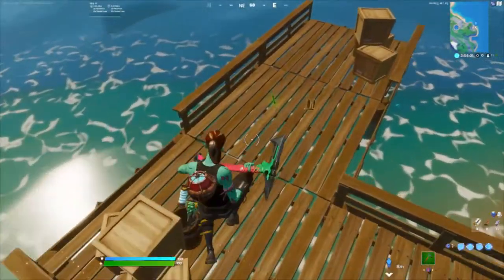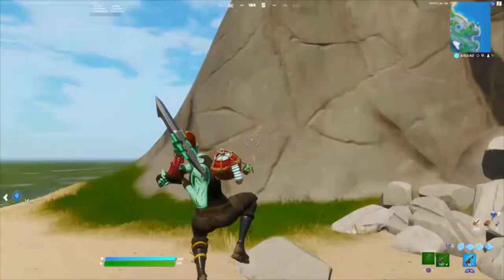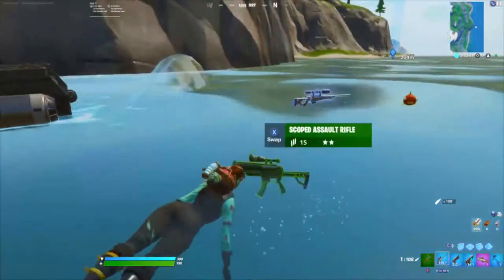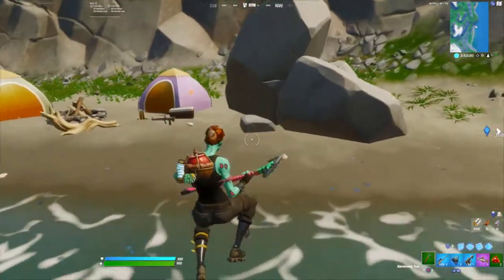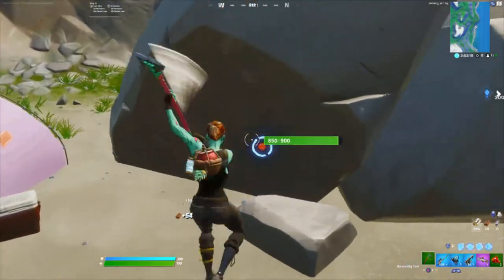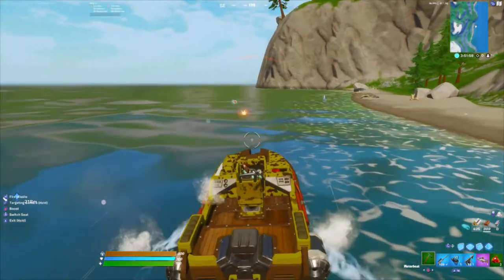3 Really Good Passive Solo Arena Landing Spots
Hey Guys Welcome To Another Fortnite Video So Today I am showcasing 3 drop spots that I found out about. I Have A Twitch And Instagram Go Follow Then Both Also I Upload A Fortnite Montage Every Week On Monday So Like, Subscribe And Turn On Post Notifications To Never Miss A Upload.